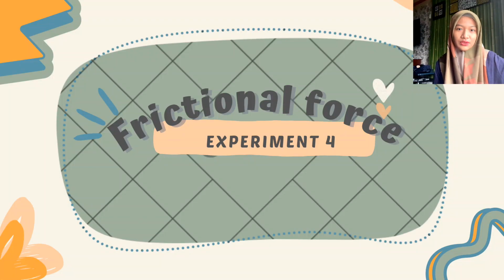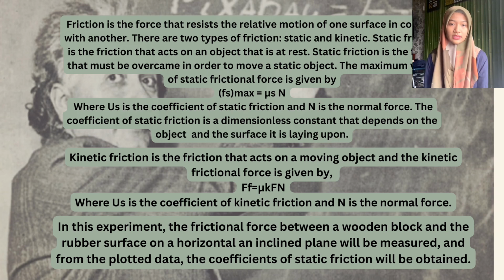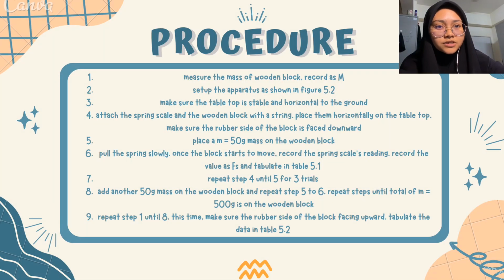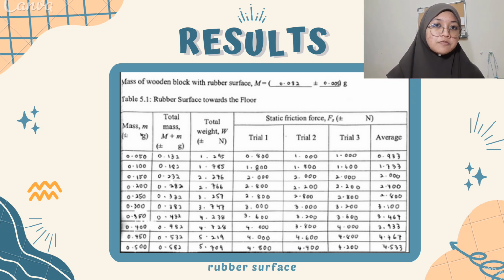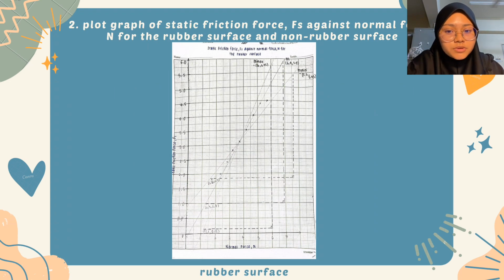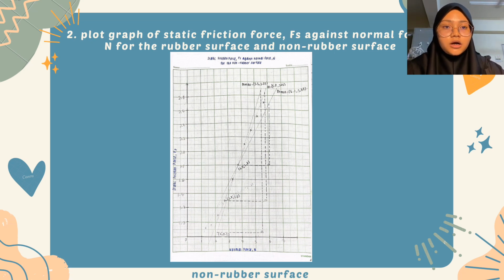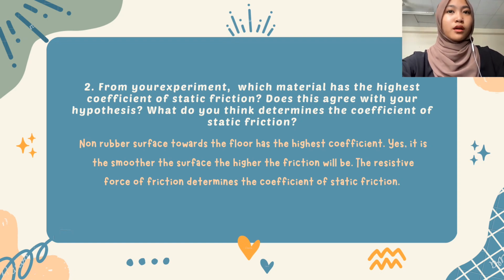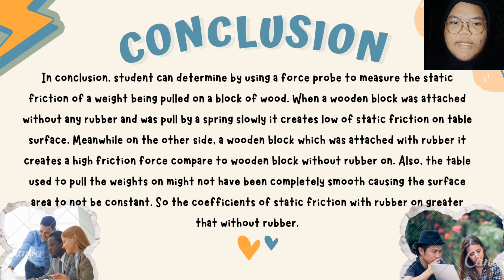PHY 110 | Experiment 4 Frictional Force